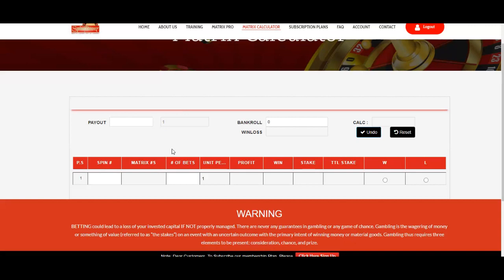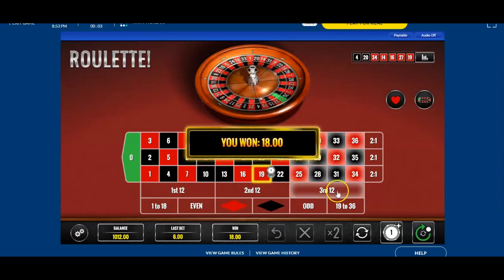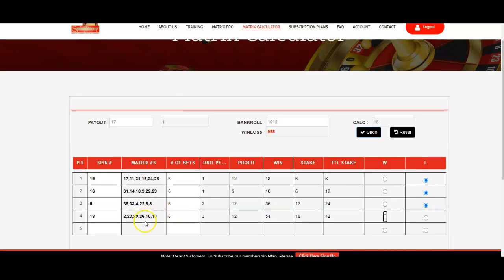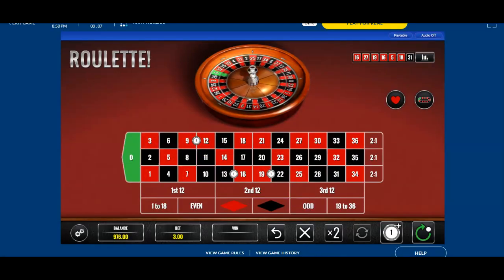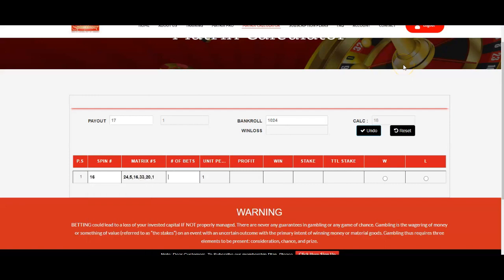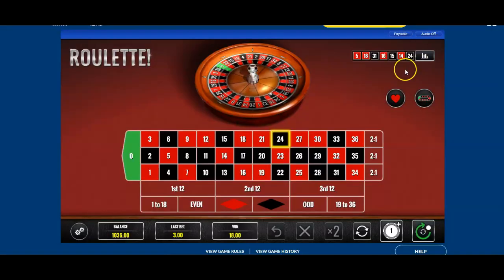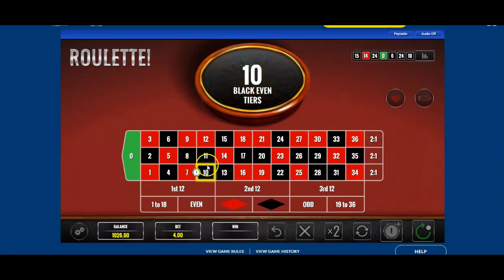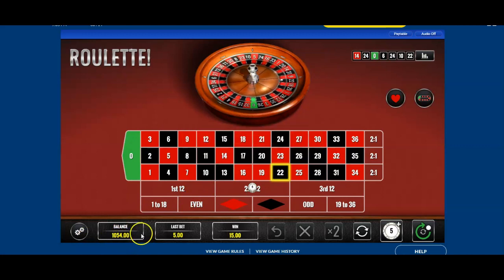roulette split strategy-Win At Roulette Every Time with this (Best Roulette Strategy)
Learn the Best Roulette Strategy right here.  Discover How To Win At Roulette Every Time using this Roulette Strategy that can be used even if you have a Low Budget.

Find out how our state-of-the-art algorithm-based Matrix Calculator is used to generate a sequence of 6 individual numbers corresponding to the last spin of the roulette wheel. These 6 numbers used in conjunction with the calculator and specific strategies will prove to you that this Roulette Strategy on a Low Budget gives you a greater edge in profiting with any RNG roulette table online or at a land-based casino machine

You’ll be amazed at how this Roulette Strategy on a Low Budget can TURN EVERY SPIN INTO A WINNING SPIN!

With a paid membership you can start using the Matrix Calculator immediately, it’s available to you 24hrs a day, 7 days a week. There is nothing to download. You can use it. Come see why this Roulette Strategy on a Low Budget is the best, hands down.  Get started today.
Roulette Strategy Modulator is one of the Best Roulette Predictors which gives accurate predictions and advises you on the betting setup. ... Our Modulator does not require any Roulette Tips and Tricks to win over Roulette, You have to follow our Instructions and you can win with consistency and profitability. - More about SPINPRO20 Modulator Winning over a roulette wheel is not easy, players have often looked for the Best Roulette strategy and have tried out many Roulette strategies, methods, calculations to win at roulette and have been unsuccessful. SPINPRO20 has come up with a software design called Modulator –A Roulette Predictor. This tool gives accurate predictions, which is built with successful Roulette strategies and Multi level Algorithms which gives Accurate Predictions to suit any kind of roulette layout be it European or American and would give the same kind of result for any Online or a land based Casino. Design, strategy of Roulette has been worked and built by our team of professional Roulette Players understanding the dynamics of the Roulette wheel. Modulator is one of the Best Roulette Predictors which gives accurate predictions and advises you on the betting setup. Modulator – A Roulette Software is a Powerful and Advanced Tool with complex algorithms and inbuilt multiple strategies and when used properly can make you a profit. Our Modulator does not require any Roulette Tips and Tricks to win over Roulette, You have to follow our Instructions and you can win with consistency and profitability in European Roulette and in American Roulette.